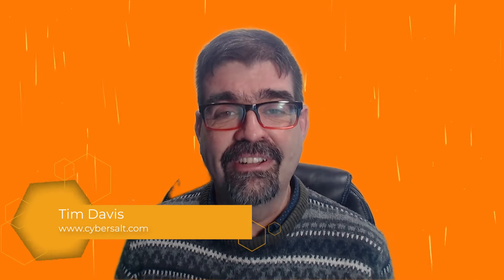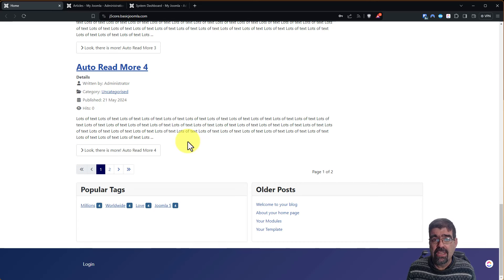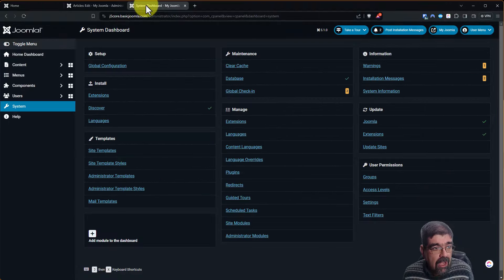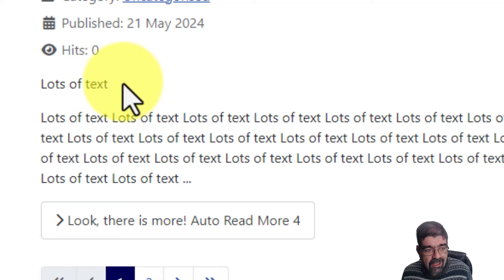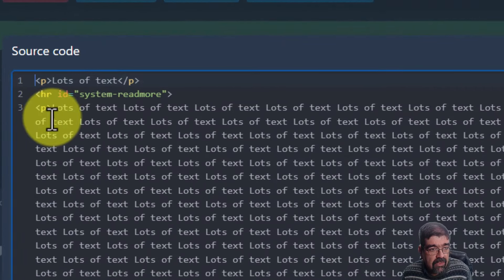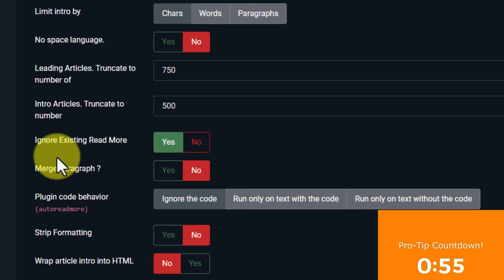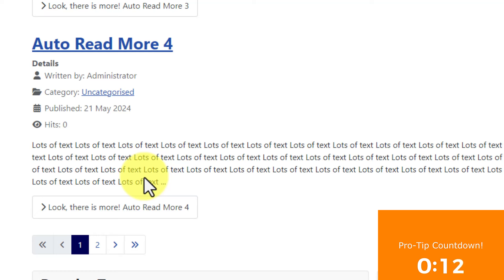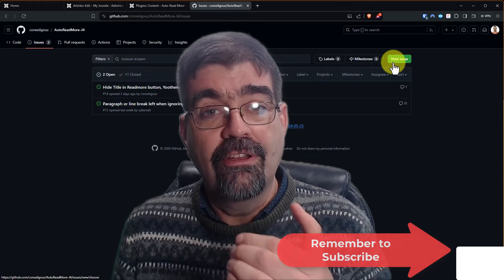New Setting for Automatically Inserting a Read More in Joomla Articles - 🛠 MM #297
There is a new setting that allows AutoReadMore (which automatically inserts read mores in your Joomla articles!) to play nicely when ignoring Read Mores already in Joomla articles.